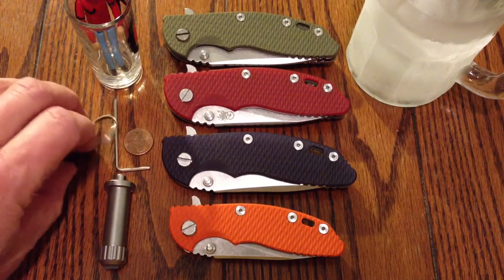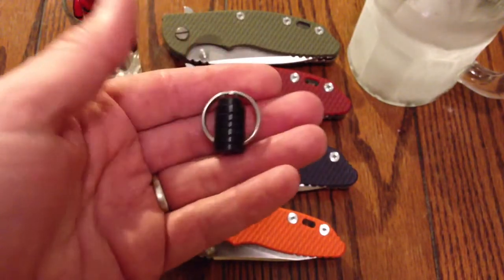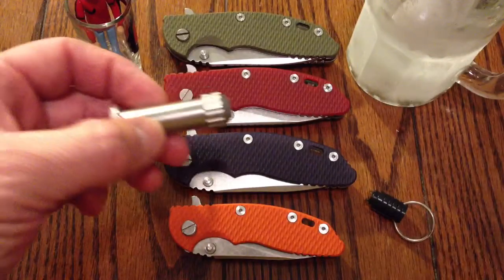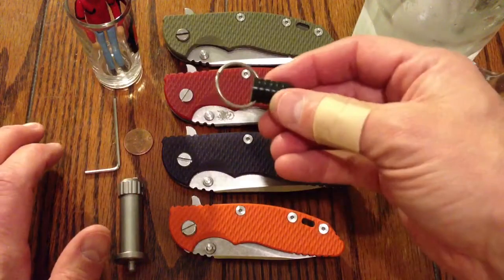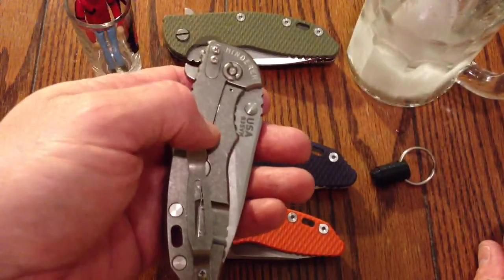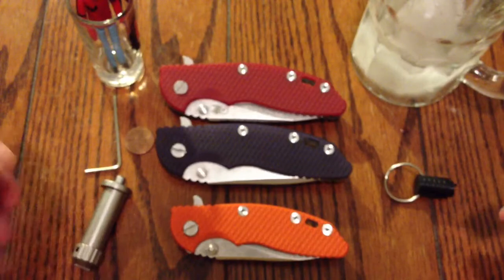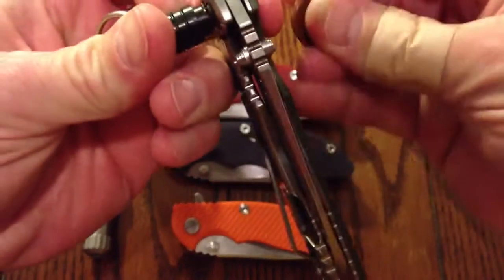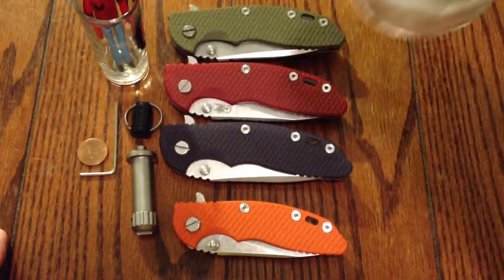Smokeeater908's Delrin Hinderer XM Spanner Tool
I bought one of Smokeeater908's delrin spanner tools for the Hinderer XM series knives.  It's a great little accessory and welcome addition to my Hinderer Herd.

Made of delrin as opposed to the steel (as is the Hinderer Armorer's Tool) it negates the potential of scratching your Ti lockside--especially if you have the beadblasted or sandblasted lockside.  It's also extremely light (the keyring on it probably weighs more than the delrin tool itself) making pocket carry a breeze.  At only $25 it's a relative bargain compared to the official Hinderer Armorer's Tool (which I also have and I also recommend getting if you have Hinderer knives).  Highly recommended.

If you're a knife guy and somehow don't know who Smokeeater908 is (or have living in a lead cave) here's his channel... also highly recommended